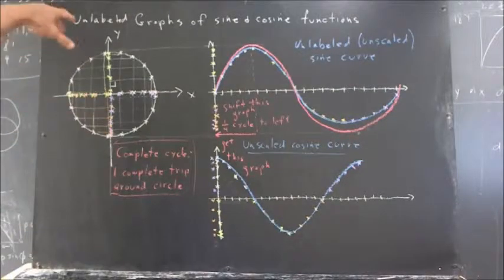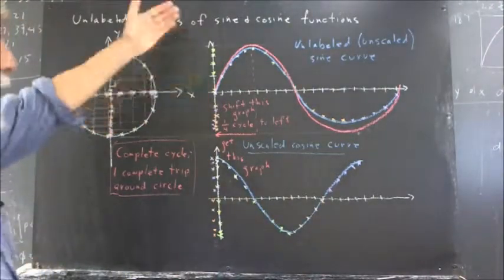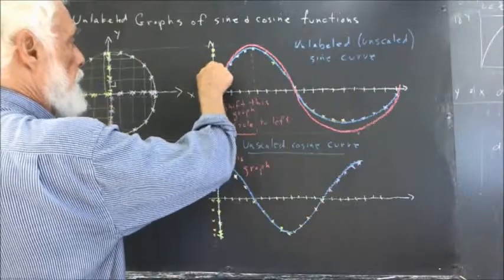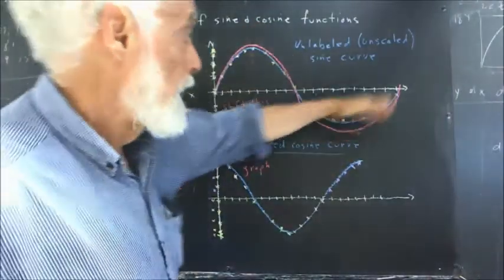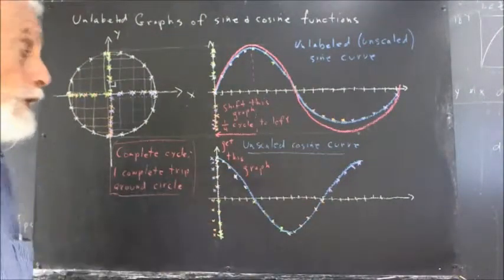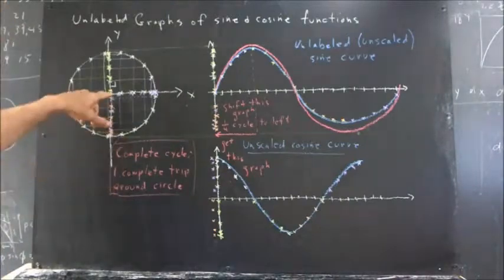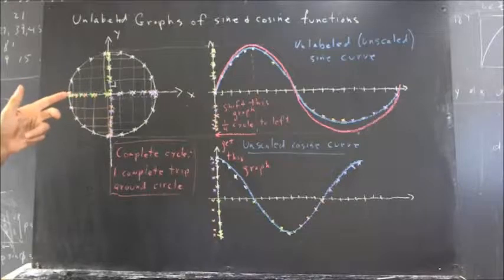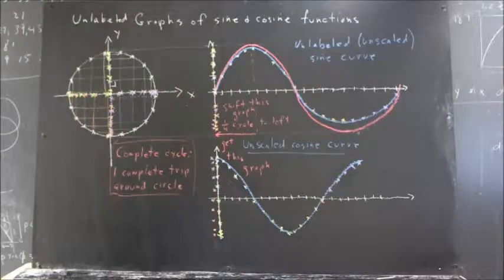circ 001 brief constructing unscaled graphs of sine and cosine functions